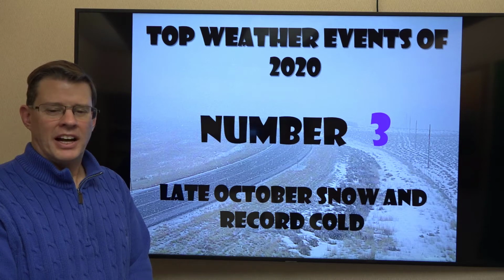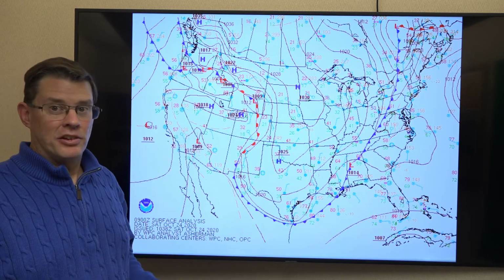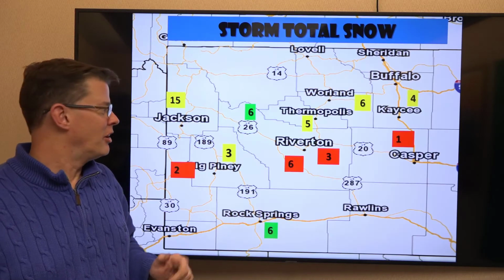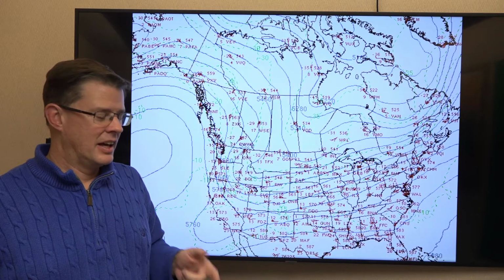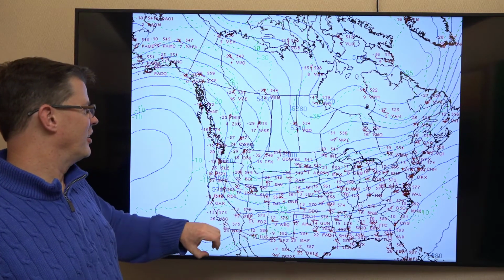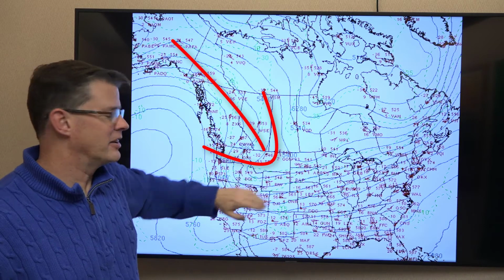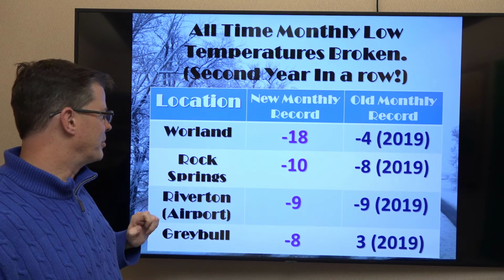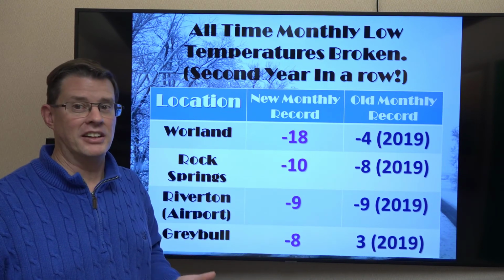Top Weather Events of 2020 - Number 3 - Late October Snowstorm and Record Cold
The number 3 weather event of the year is the late October snowstorm and record cold temperatures.
Riverton, WY